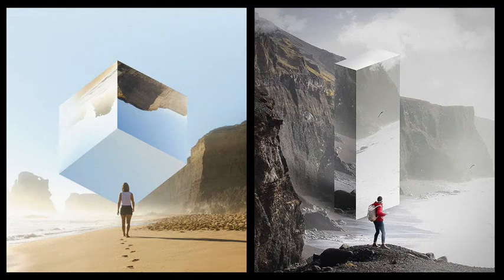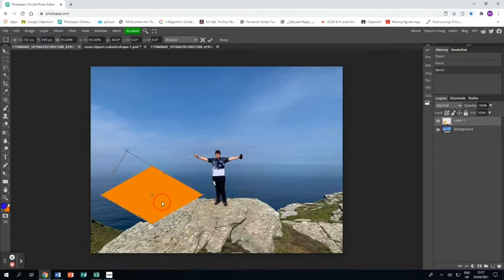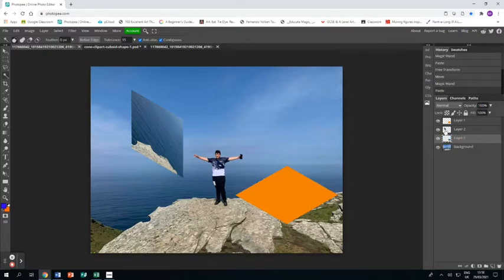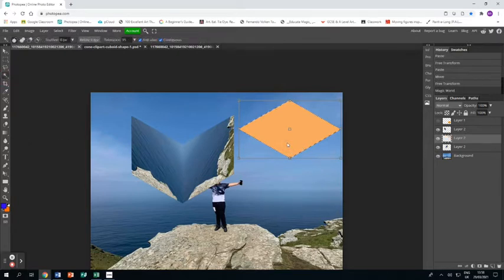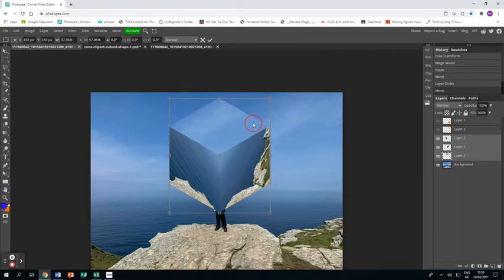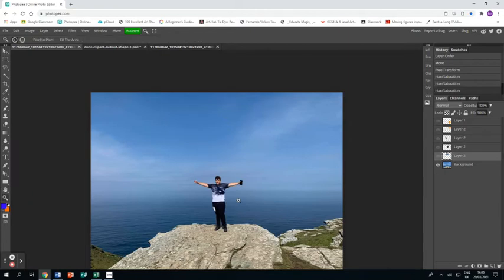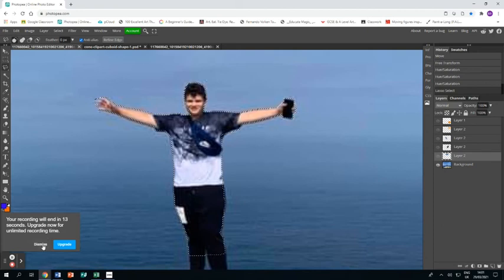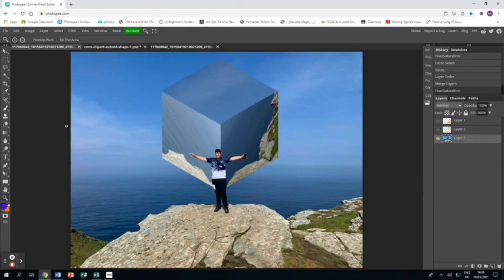Rigved Sathe Photopea Tutorial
Learn how to create a piece of work in the style of the artist Rigved Sathe